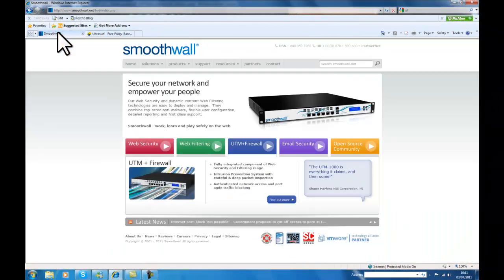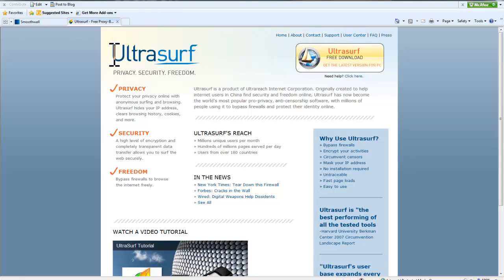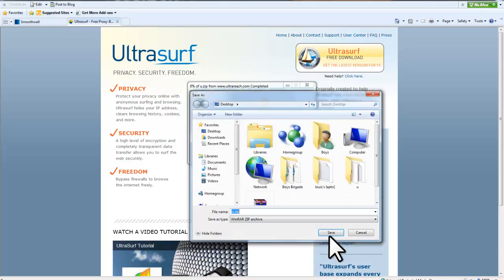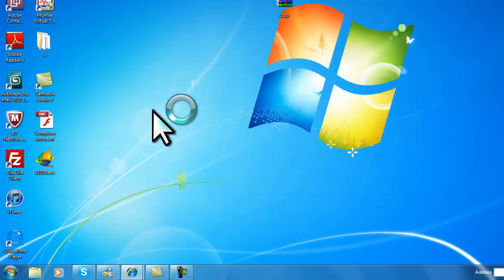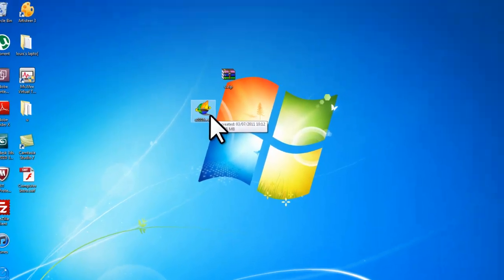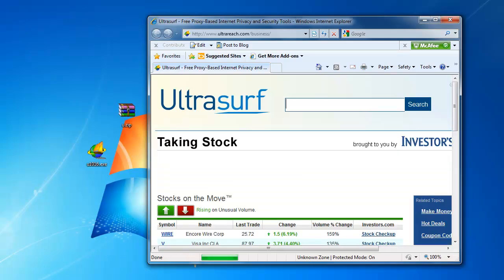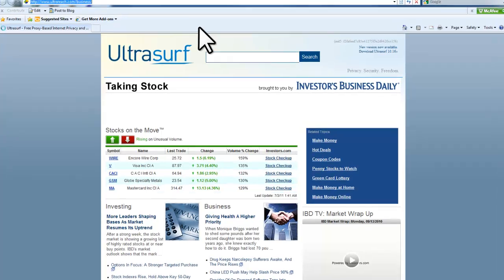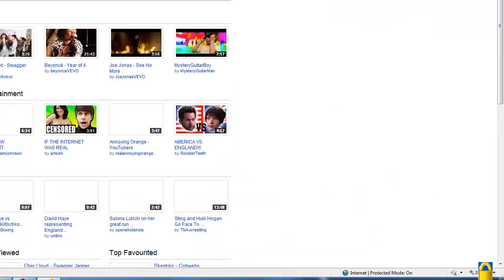SmoothWall Bypass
The Ultimate Tutorial That Shows You How To Bypass The New Smooth Wall Firewall.

I can NOT be held responsible for any damage caused by this program. This is for educational use only.